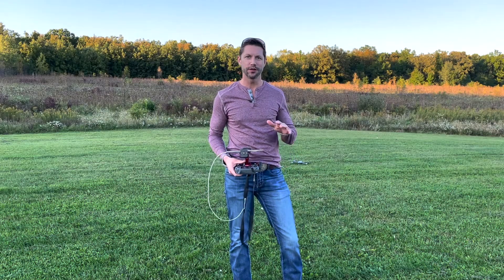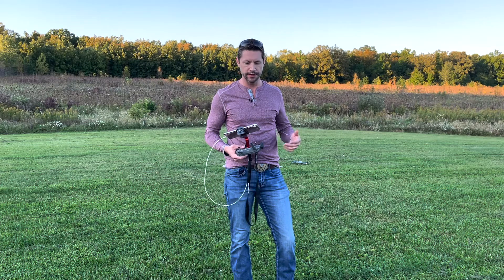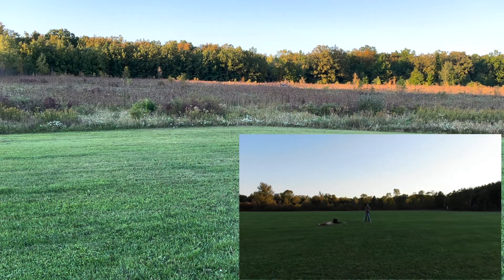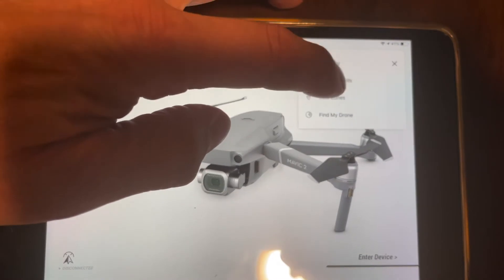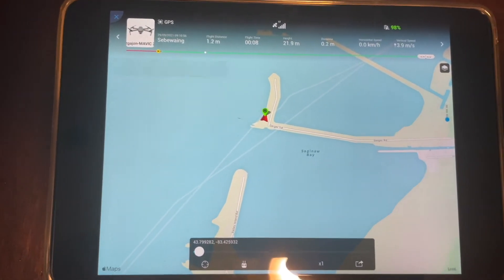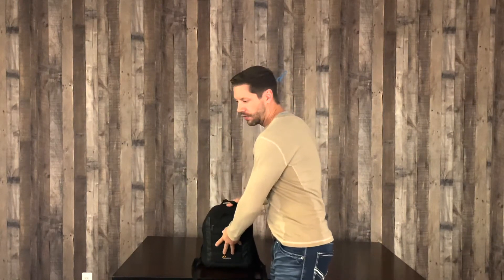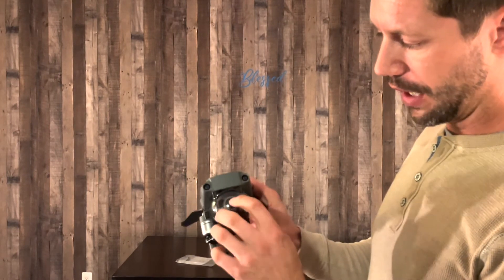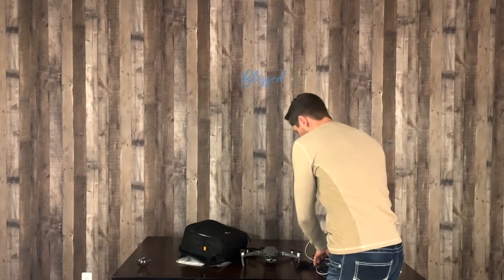Drone Part 2 Crash Detect, Flight Recovery GPS, Equipment Set up and Overview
Below you will find my email address, ZUMA website, links to the drone license websites and all the links to the equipment used in the video as well as other options for your drone needs. I will get back to you ASAP.

Basic Level Recreational Drone license and Drone ID.

Advanced 107 Course, more difficult but more freedom of use.

This is the drone used in the videos:
DJI Mavic 2 Zoom Drone Quadcopter with Fly More Kit Combo Bundle

Spare battery

iPad holder

iPad mini

Case similar to the one I use

Inverter I keep in my truck to charge batteries on the go

This is like the one I used minus the zoom function. A little cheaper but essentially the same. This drone requires you to move the drone closer to zoom in.
DJI Mavic Pro Fly More Combo Collapsible Quadcopter Drone Bundle

Next on my purchase list very cool infrared!!:
DJI Mavic 2 Enterprise Advanced - Compact Commercial Drone with Thermal and Zoom Dual-Camera, and Spotlight and Loudspeaker Attachments Built for Search & Rescue, Fire Fighting, Inspection, etc.

Smaller more $$$ friendly option CAUTION! This option does not have crash detect:
DJI Mavic Mini Fly More Combo Ultralight Foldable 3-Axis GPS Quadcopter Drone with 2.7K FHD Camera - 30 Min. Flight Time, 2.5 Mile Range, Includes 3 Batteries, Carrying Bag, etc.

Paid links